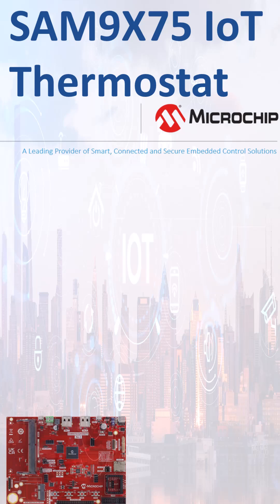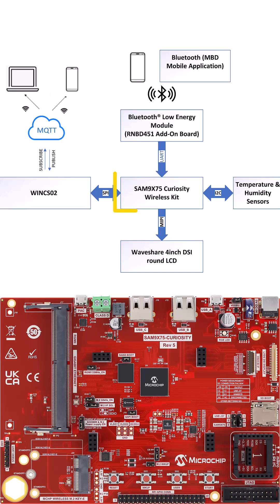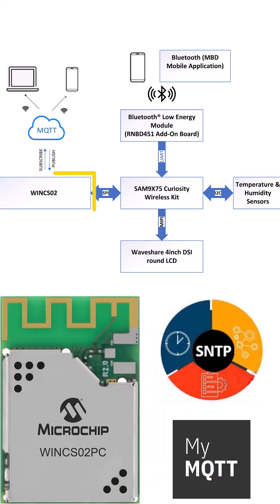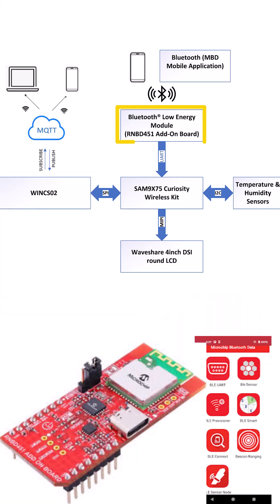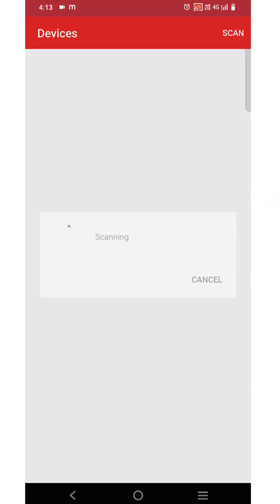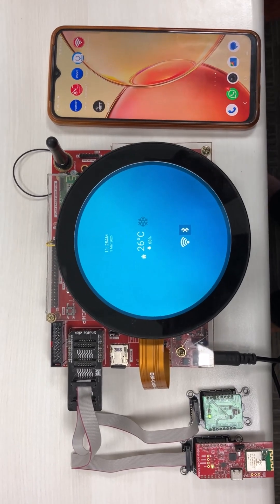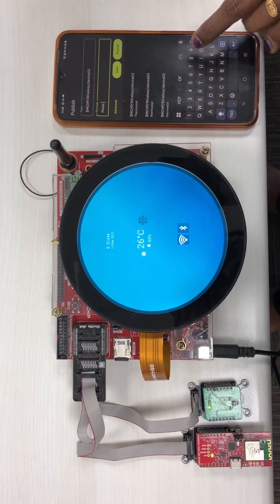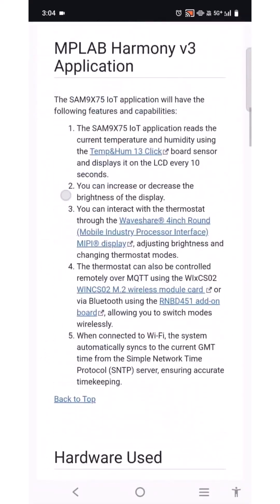SAM9X75 IoT Thermostat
This video showcases how to build a smart thermostat by integrating ambient intelligence with the Temp & Hum Click Sensor and connecting to the cloud via WINCS02 Wi-Fi and direct wireless communication RNBD Bluetooth modules. Experience stunning graphics on the Waveshare Round Display powered by the Embedded Wizard GUI and developed in MPLAB X IDE. Learn how to manage your thermostat seamlessly, whether through the Microchip Bluetooth Data app for direct Bluetooth control or the MYMQTT app for cloud-based access.